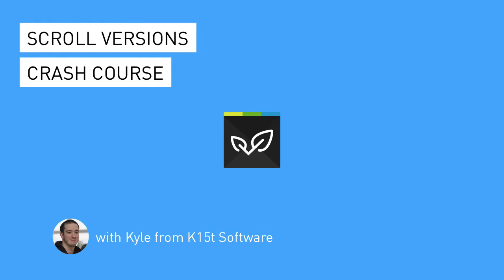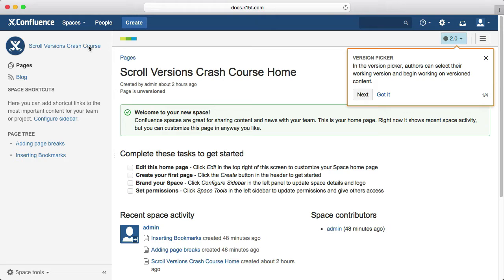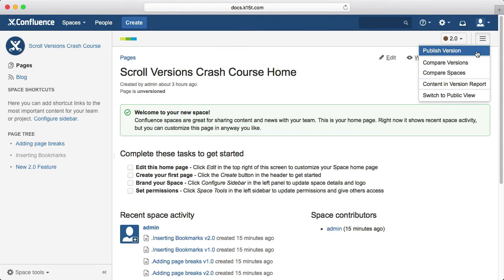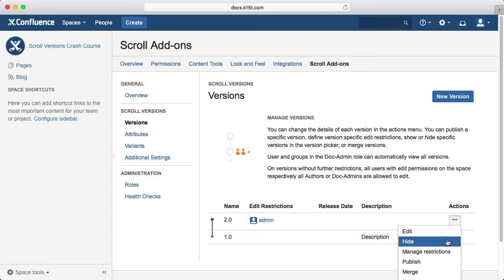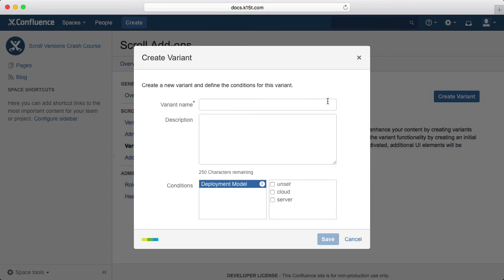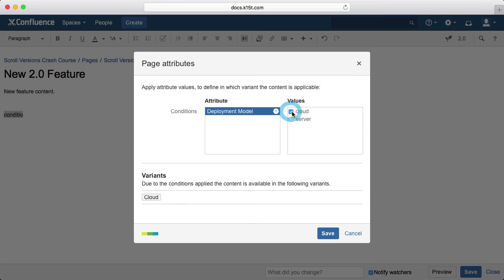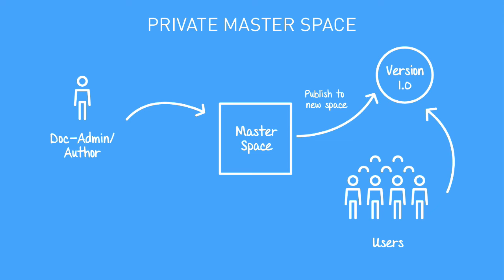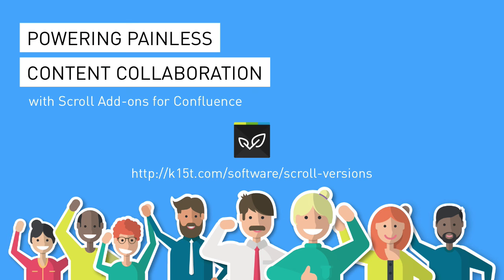Scroll Versions Crash Course - Version Management for Documentation in Confluence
In this video, get a crash course on how to use Scroll Versions for version management when doing documentation in Atlassian Confluence.